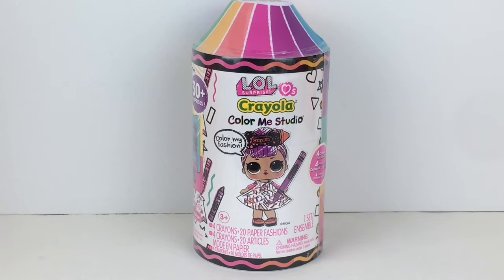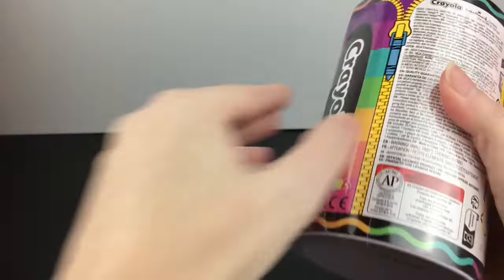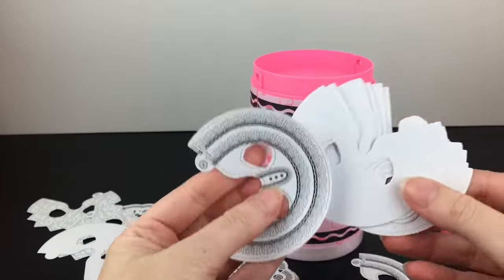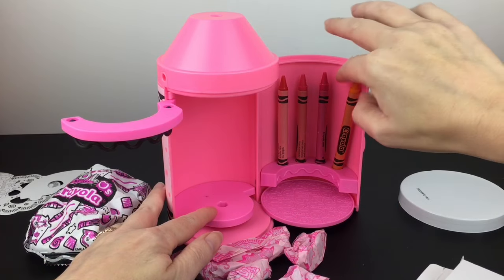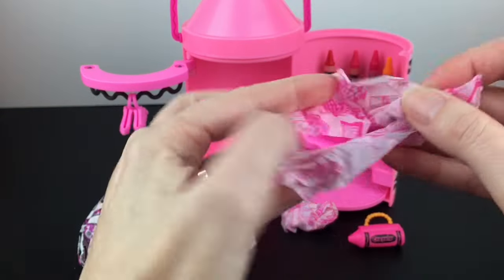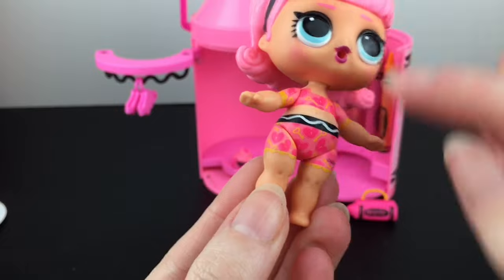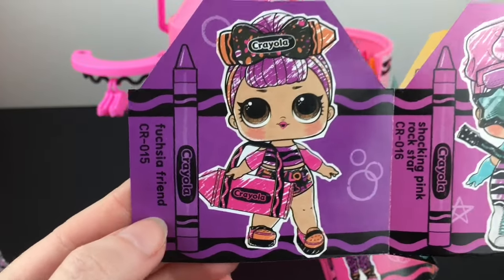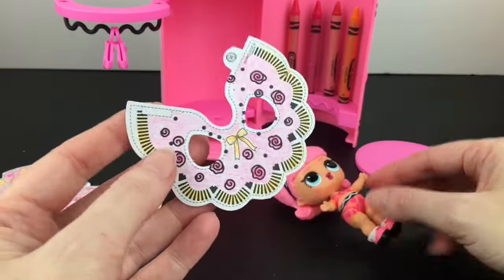LOL Surprise Crayola Color Me Studio Mini Doll & Crayons Capsule ✨ Unboxing & Review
Today I'm reviewing the Lol Surprise Crayola Color Me Studio Capsule.